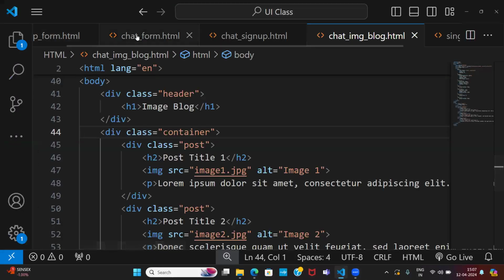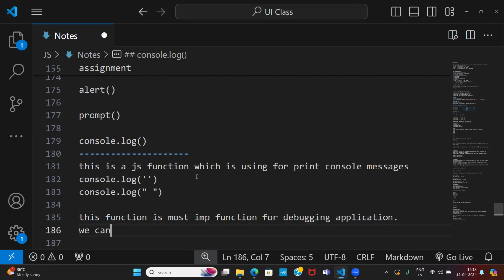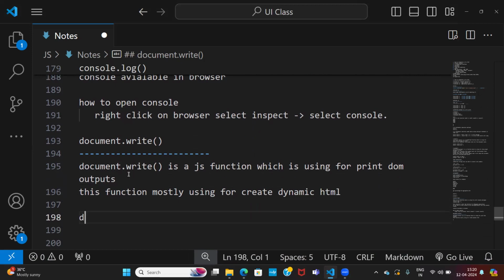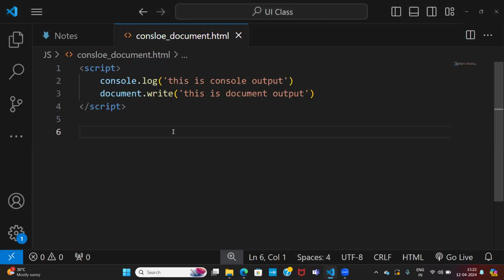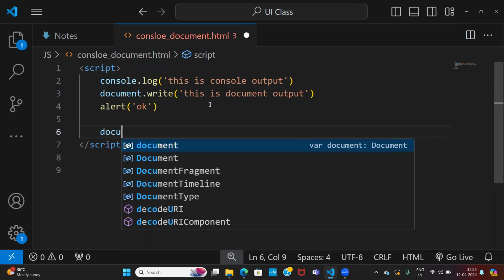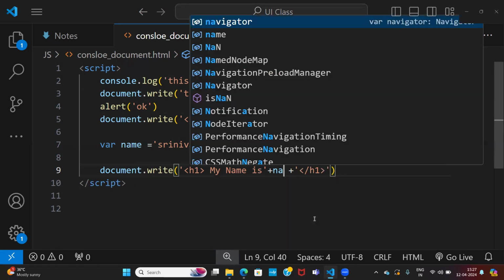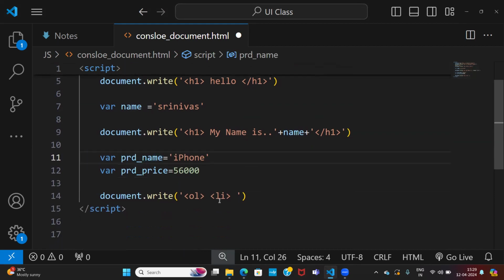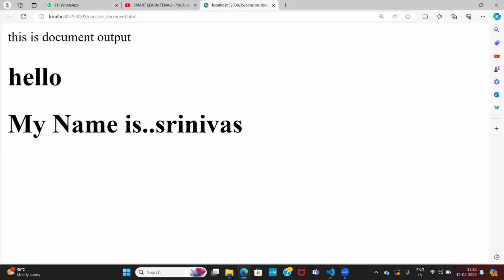JavaScript - conole.log( ) | document.write( )